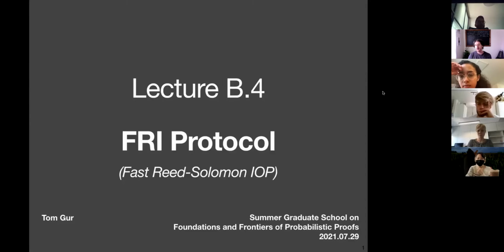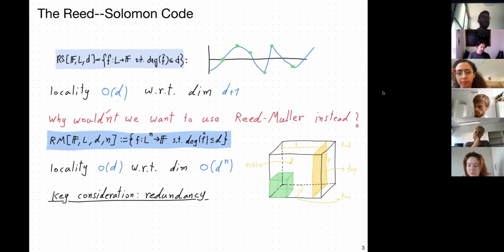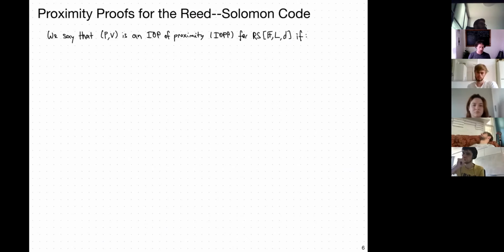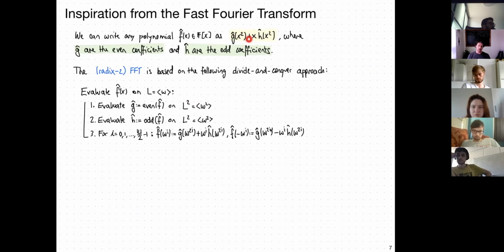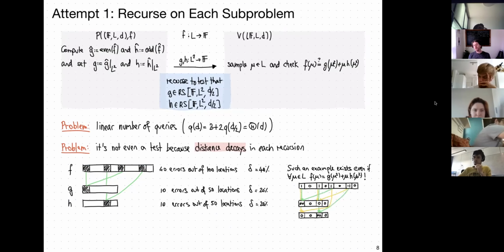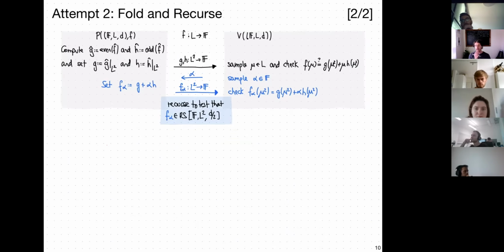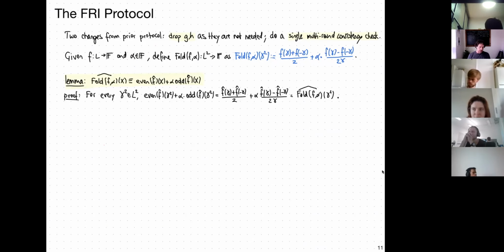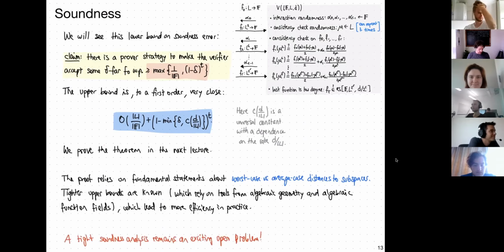Lecture B.4: FRI Protocol - Tom Gur